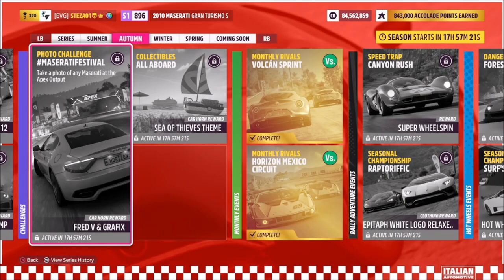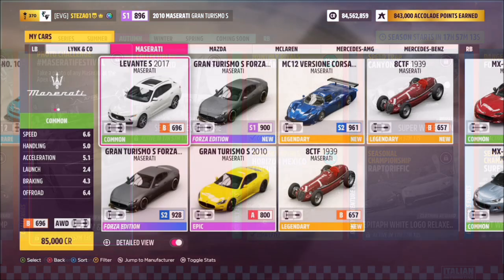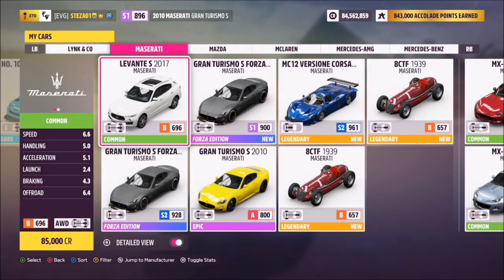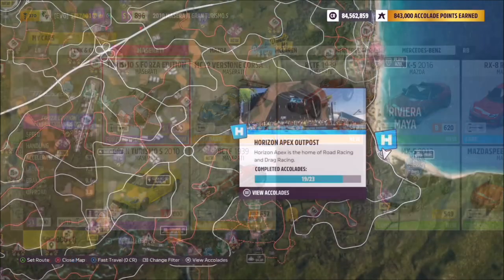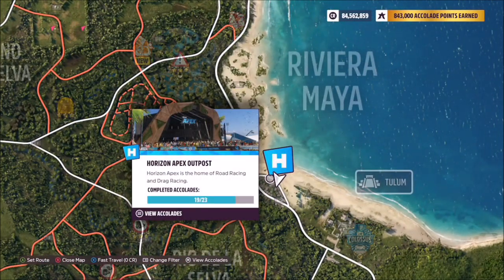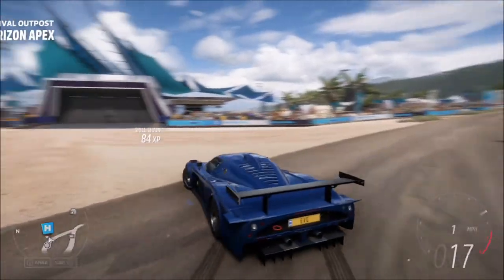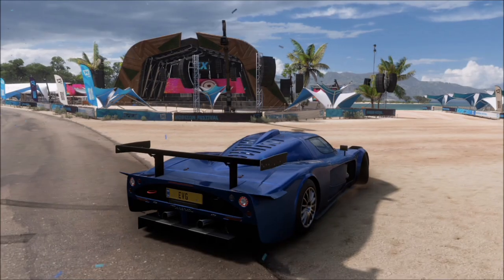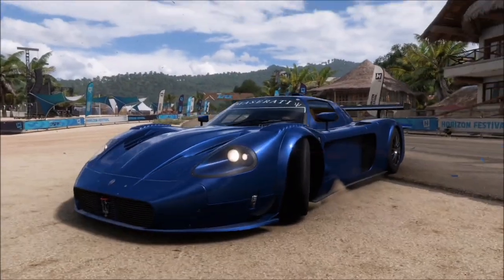Forza Horizon 5 - Photo Challenge Guide - MASERATIFESTIVAL - Apex Outpost Location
This weeks photo challenge wants you to take a photo of Maserati at the Horizon Apex Outpost.